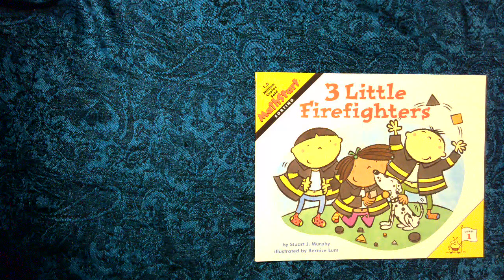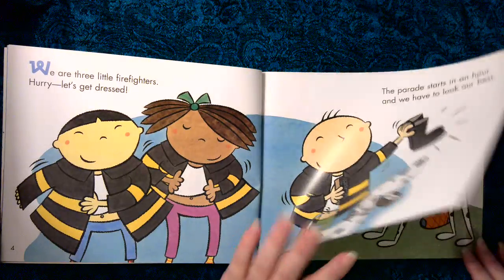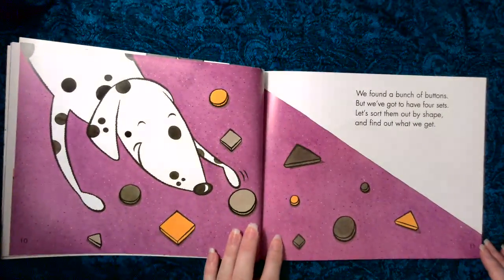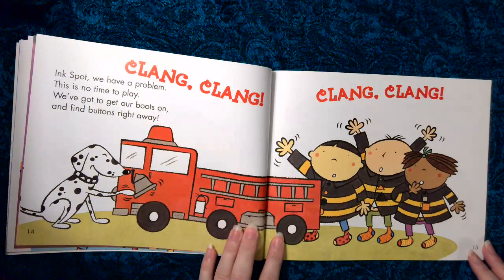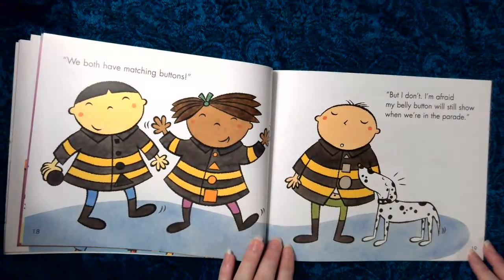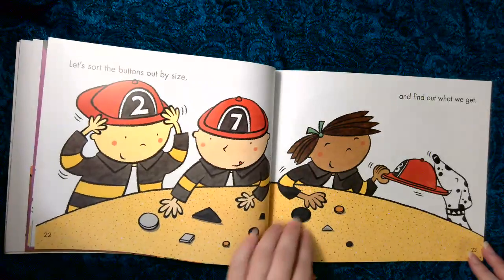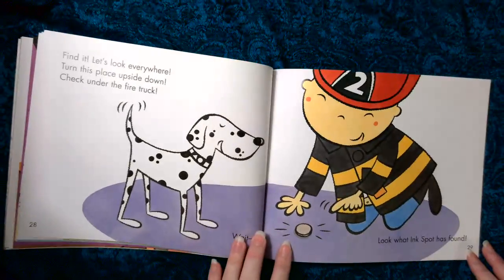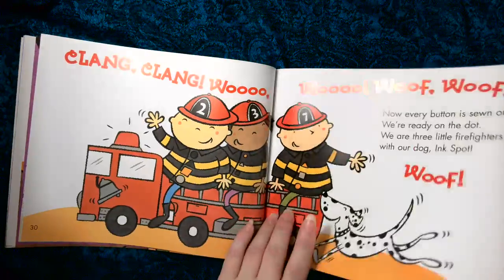3 Little Firefighters (A MathStart Book)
A read aloud of:
3 Little Firefighters by Stuart J. Murphy
MathStart - Level 1 - Sorting